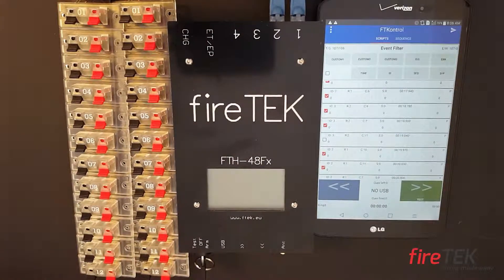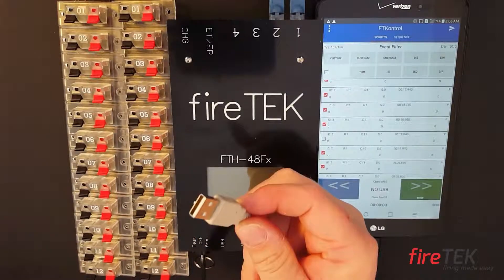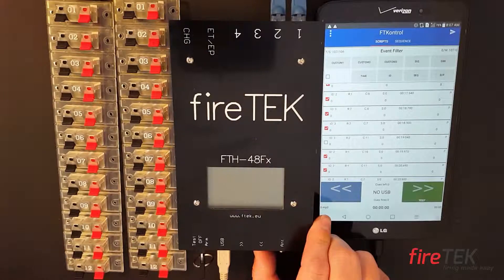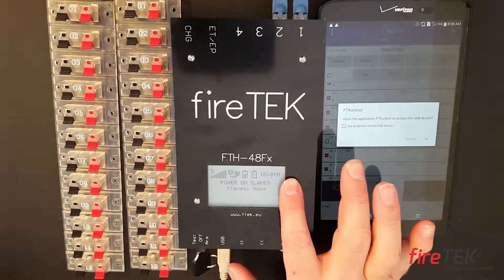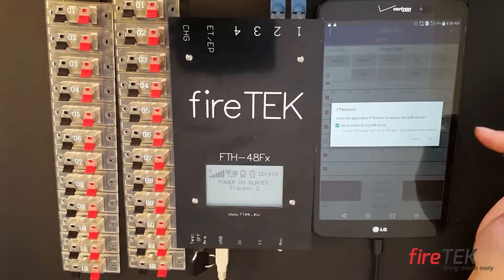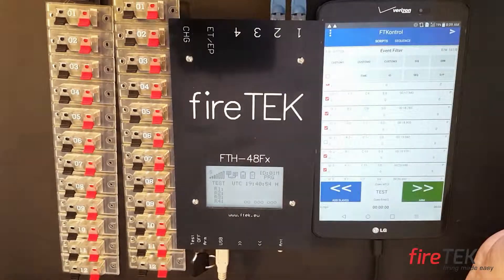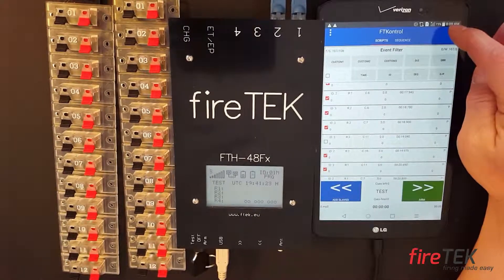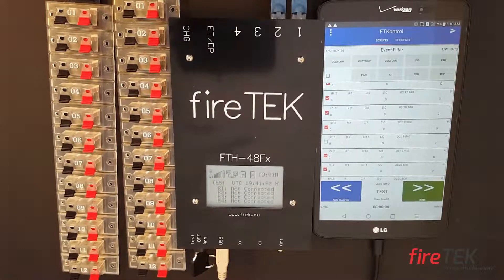fireTEK / Loading Script From FTKontrol to Module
How to upload your script from your android device to your master module